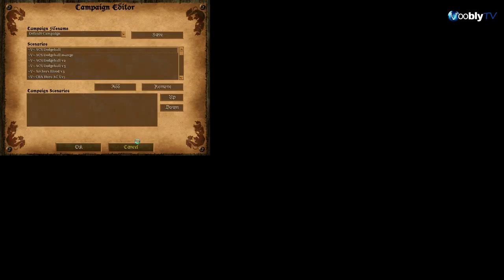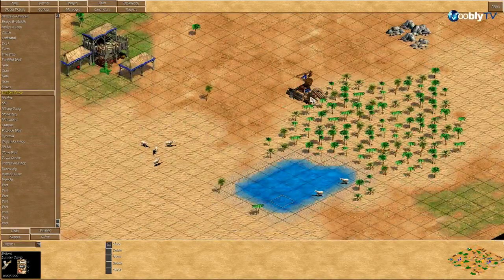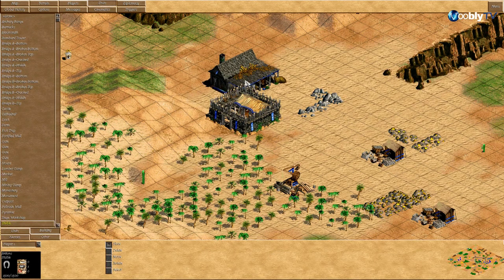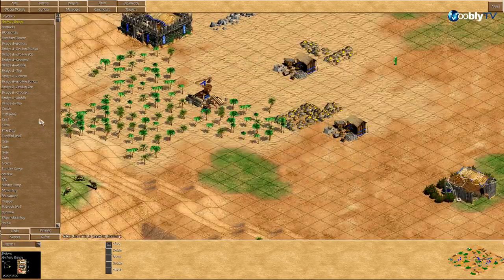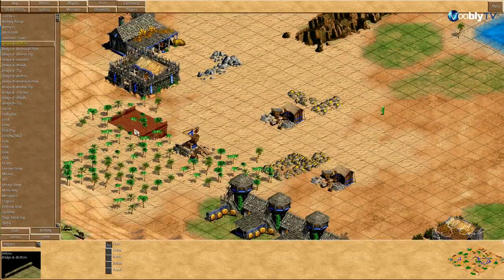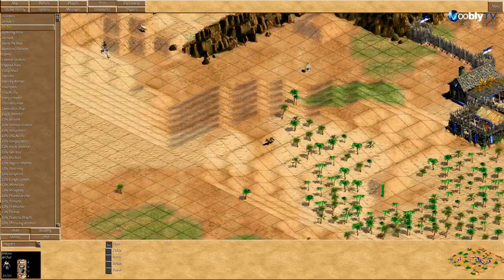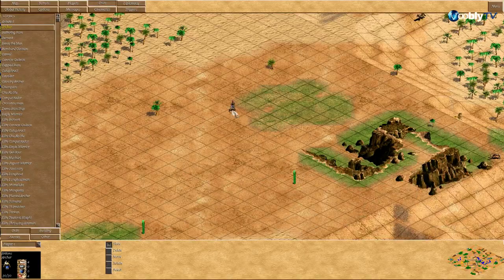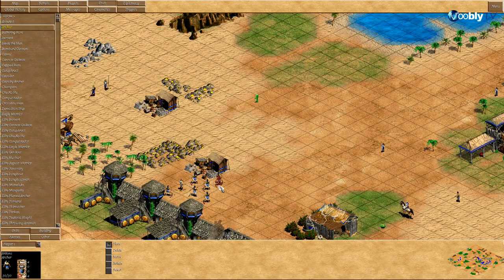Using Scenario Editor to Improve Building and Unit Placement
Doing this exercise is boring and mundane, but forcing yourself to do it just a few times a week can help a ton. Then you can start guessing where players like viper and slam will put their buildings and units. It helps make everything more automatic while playing so you can focus on other stuff like raiding and scouting.

Oh and thanks to spring, hera, and cebdos. I'm regurgitating a lot of things they've told me.